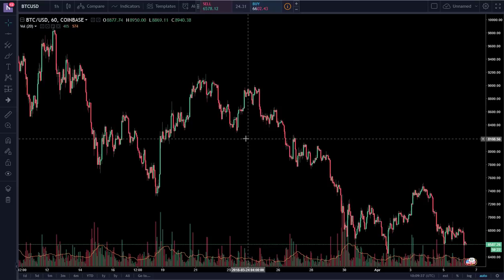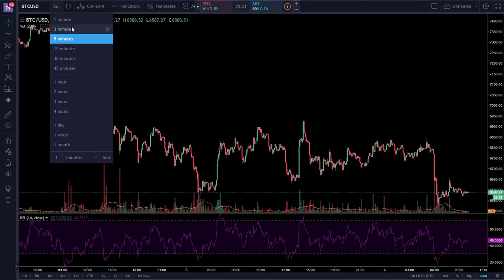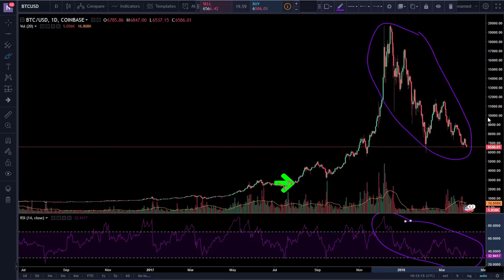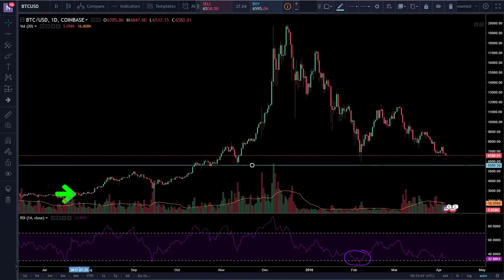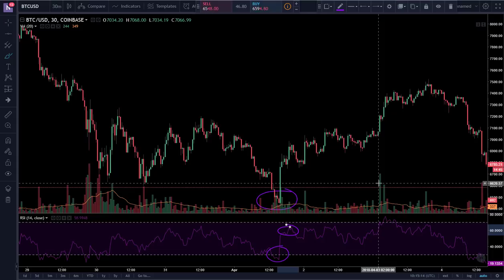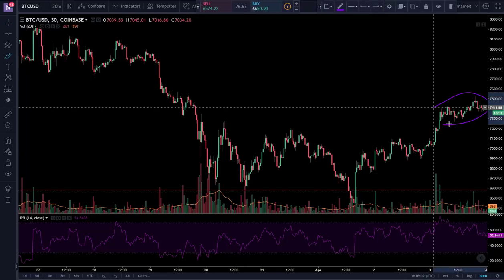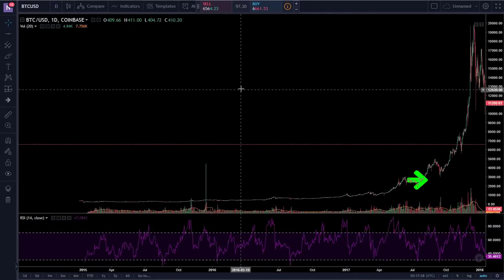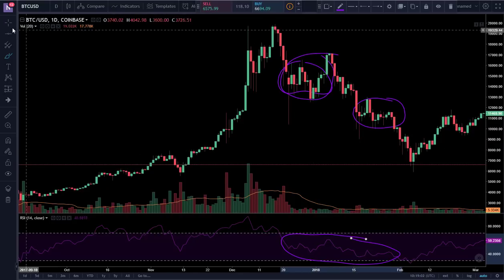How I trade using the RSI Indicator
Hey guys! I wanted to give you some applicable information on how to trade using the RSI Indicator. These are things I have learned to many, many trades.